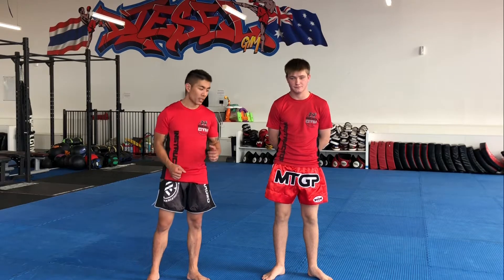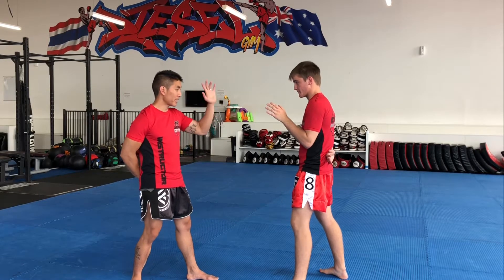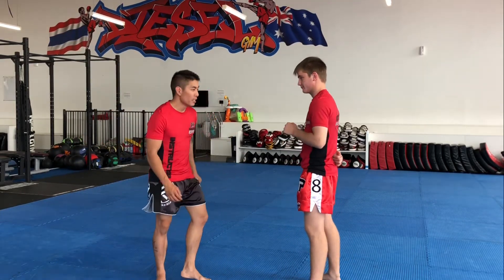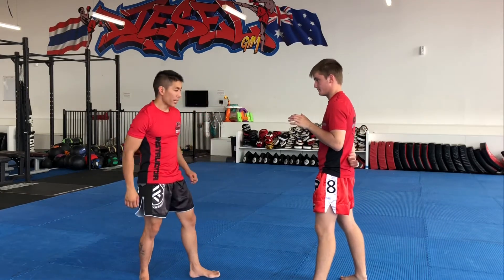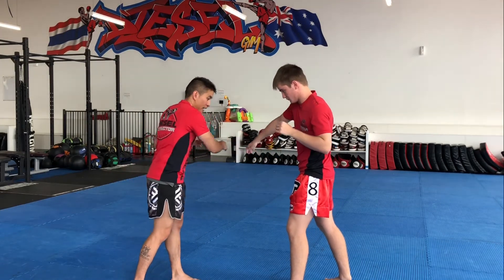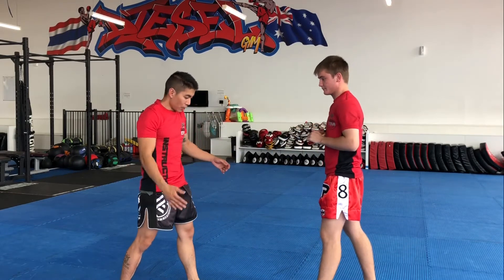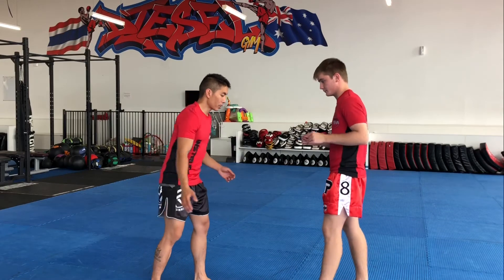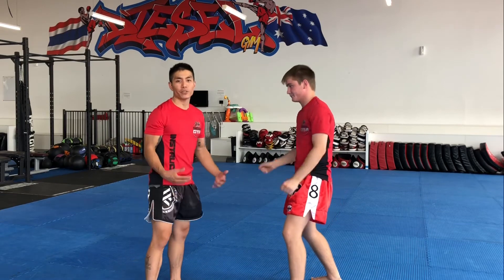FUN WARM UP - SHOULDER TAG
Great warm up or game to run with your class, this is done in pairs and requires no equipment, kids & adults love it! Give it a try!